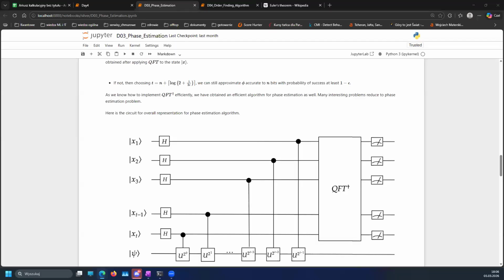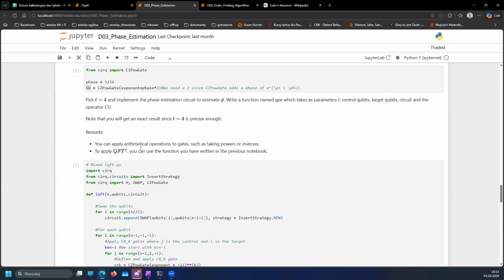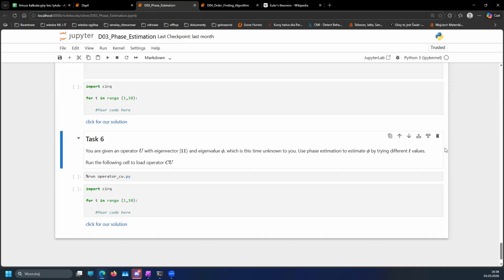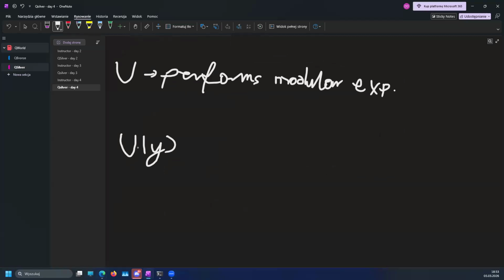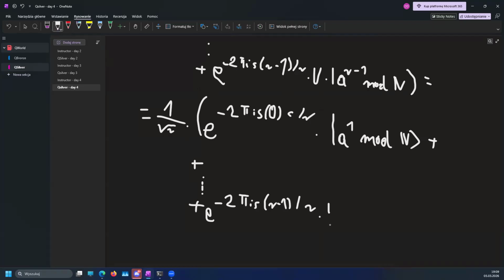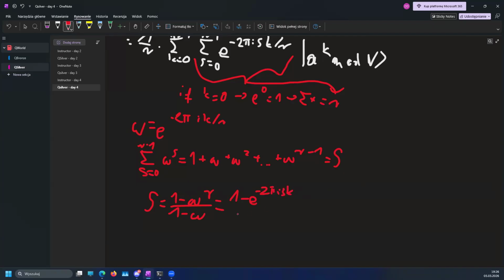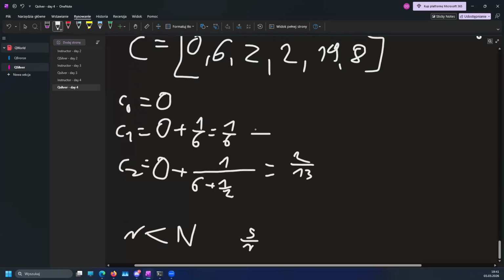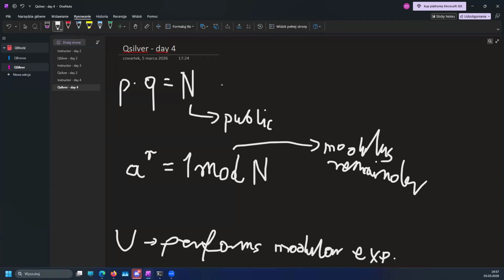QSilver36 - Quantum Computing and Programming Workshop organized by QPoland - Day 4 (5.03.2026)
QSilver36 - Quantum Computing and Programming Workshop organized by QPoland (23 & 25.02, 2 & 5-6.03) - Day 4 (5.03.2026)